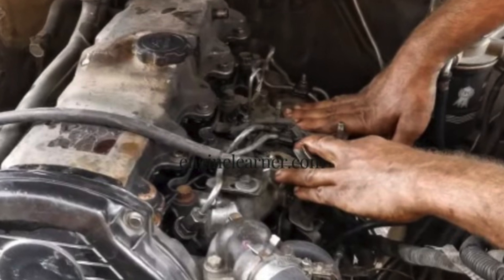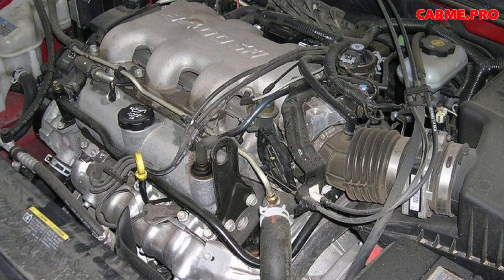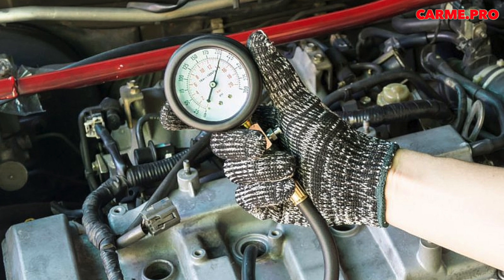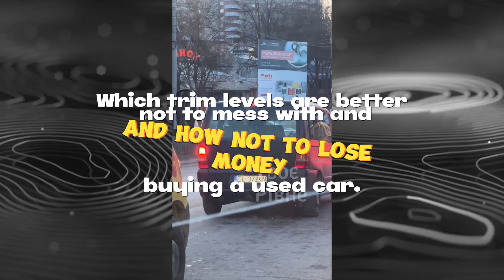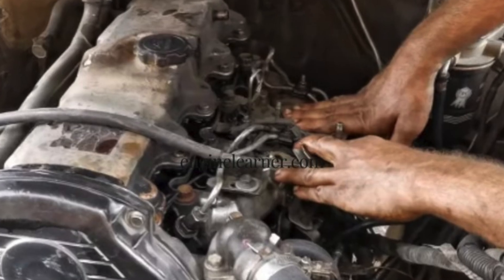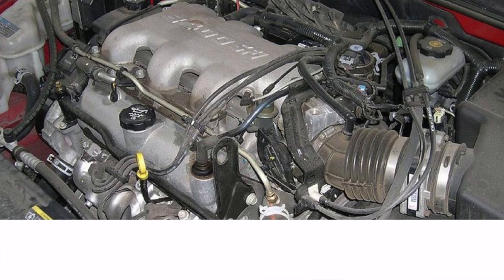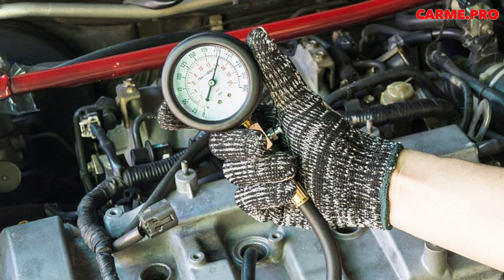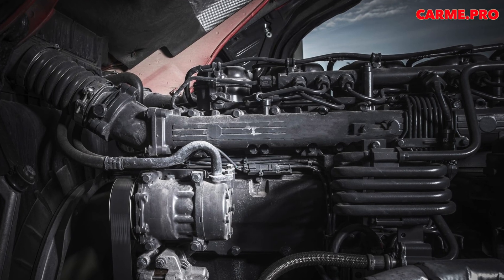Diesel won't start - WHAT TO DO?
When a diesel engine won't start, it can be due to a variety of issues ranging from fuel delivery problems to electrical or mechanical failures. Here are some steps to diagnose and potentially resolve the issue:

### Initial Checks

1. **Check Fuel Level**:
   - Ensure there is enough diesel in the tank.
   - If the vehicle is parked on a slope, try leveling it out to see if that helps.

2. **Battery Condition**:
   - Check the battery voltage and connections.
   - Ensure the battery is fully charged and that the terminals are clean and tight.
   - Diesel engines require a strong battery to power the glow plugs and high-compression cranking.

3. **Glow Plugs**:
   - Glow plugs preheat the combustion chamber for starting in cold conditions.
   - Check the glow plug indicator on the dashboard.
   - Test the glow plugs and relay. Replace faulty glow plugs if necessary.

### Fuel System

4. **Fuel Filter**:
   - Check and replace the fuel filter if it’s clogged.
   - Bleed the fuel system to remove any air trapped in the lines.

5. **Fuel Pump**:
   - Listen for the fuel pump when you turn the key. A lack of sound could indicate a failed pump.
   - Check the fuel pump fuse and relay.
   - Inspect for any fuel leaks or blockages in the fuel lines.

6. **Priming the Fuel System**:
   - Some diesel engines have a manual priming pump. Use it to ensure fuel is reaching the injectors.

### Air System

7. **Air Filter**:
   - Check and replace a dirty or clogged air filter.
   - Inspect the air intake system for blockages.

### Electrical System

8. **Fuses and Relays**:
   - Check the vehicle’s fuse box for any blown fuses or faulty relays related to the starting system.

9. **Starter Motor**:
   - Ensure the starter motor is functioning correctly.
   - Listen for a clicking sound when turning the key, which could indicate a faulty starter solenoid.

### Engine Management System

10. **Diagnostic Codes**:
    - Use an OBD-II scanner to check for any fault codes.
    - Address any codes related to the fuel system, glow plugs, or other critical systems.

### Mechanical Issues

11. **Compression**:
    - Low compression in the cylinders can prevent starting.
    - Perform a compression test if other steps do not resolve the issue.

12. **Timing Belt/Chain**:
    - Ensure the timing belt or chain is intact and properly aligned.
    - A broken or slipped timing belt/chain can prevent the engine from starting.

### Cold Weather Considerations

13. **Cold Weather**:
    - In cold weather, use an engine block heater if available.
    - Ensure the correct grade of oil is being used for the current temperature.

### Additional Tips

- **Fuel Quality**: Ensure the diesel fuel is of good quality and not contaminated with water or debris.
- **Anti-Theft System**: Check if the vehicle’s anti-theft system is preventing the engine from starting.

### Step-by-Step Action Plan

1. **Verify Fuel**: Ensure the tank has diesel and the vehicle is level.
2. **Check Battery**: Inspect and charge the battery if needed.
3. **Glow Plugs**: Test glow plugs and replace any that are faulty.
4. **Inspect Fuel System**: Check and replace the fuel filter, prime the system, and ensure the fuel pump is working.
5. **Check Air System**: Replace the air filter and ensure the intake is clear.
6. **Electrical Components**: Inspect fuses, relays, and the starter motor.
7. **Scan for Codes**: Use a diagnostic tool to identify and resolve any engine management issues.
8. **Mechanical Check**: Verify timing belt/chain integrity and perform a compression test if necessary.
9. **Cold Weather Measures**: Use block heaters and ensure appropriate oil is used.

If you've gone through these steps and the diesel engine still won't start, it might be time to consult a professional mechanic. Diesel engines can be complex, and specific diagnostic tools and expertise may be required to pinpoint and fix the problem efficiently.